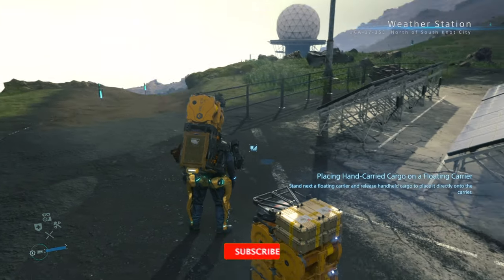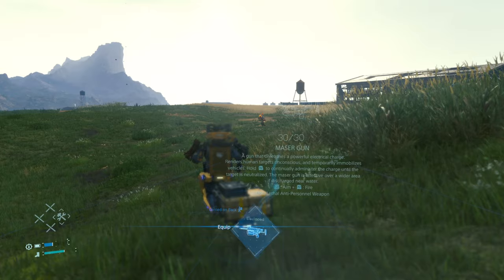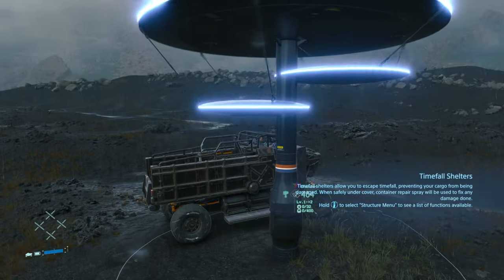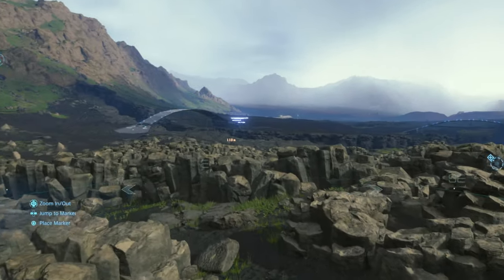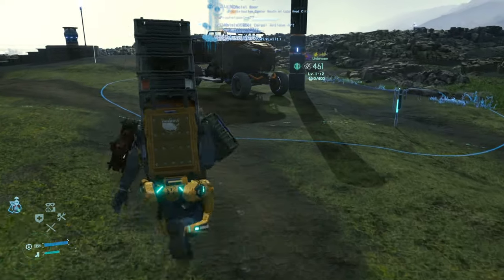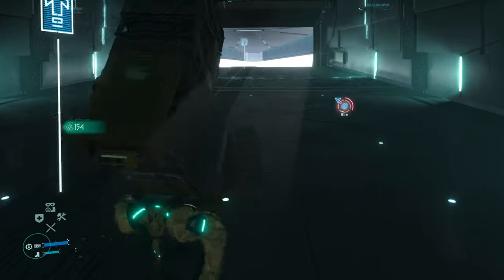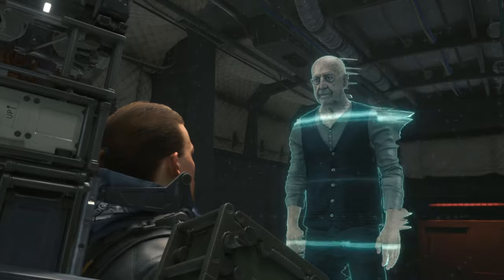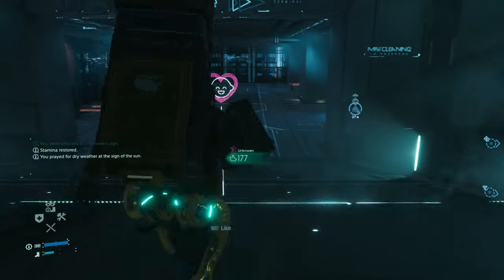DEATH STRANDING PS5 WALKTHROUGH PART 20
This is part 20 of Death Stranding for PS5

The game follows protagonist Sam Porter Bridges in his job as a courier in a destroyed United States following a catalytic event referred to as the "Death Stranding", which caused a rift between the world of the living and the dead.